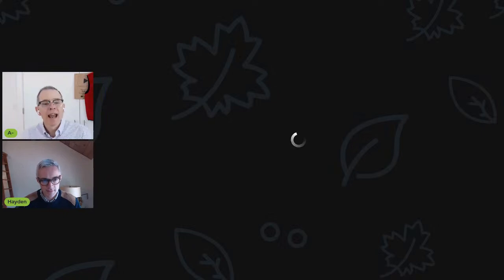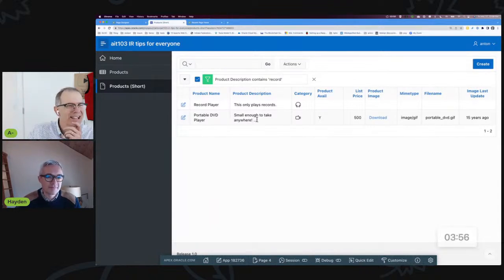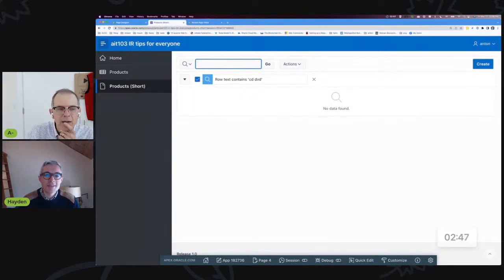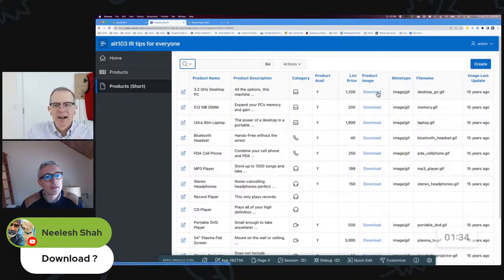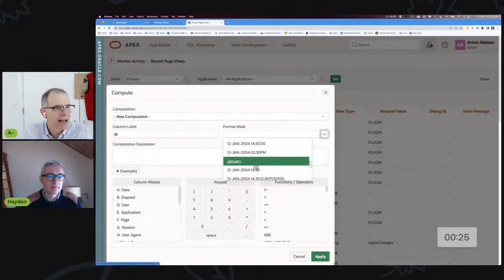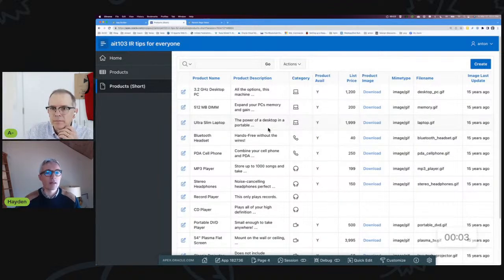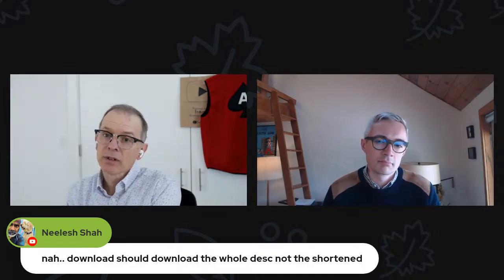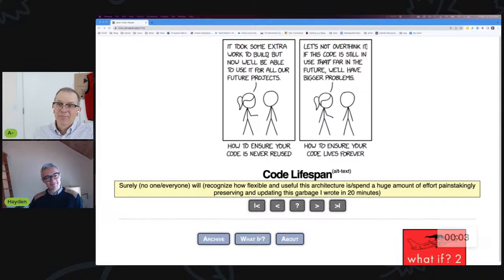APEX Instant Tips #103: Three Interactive Report tips.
in 5 minutes, Anton and Hayden take us through 3 useful tips

1. How to shorten your long strings but still leave them searchable

2. Tokenize your search

3. Change date format with computed column